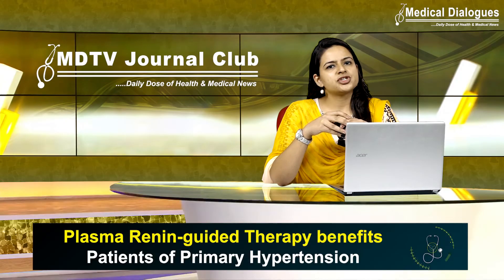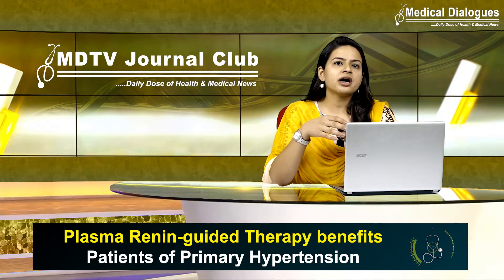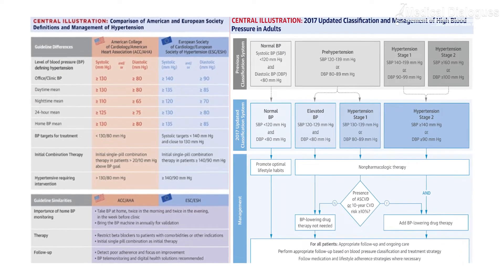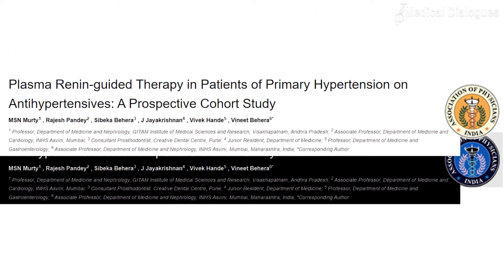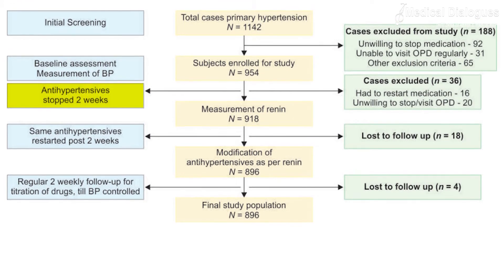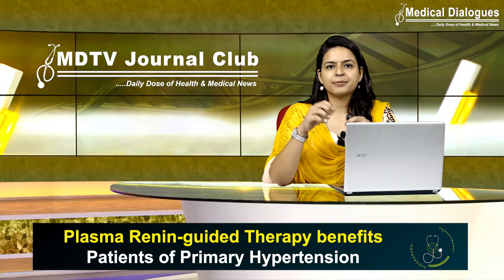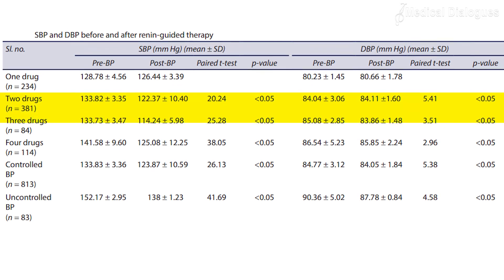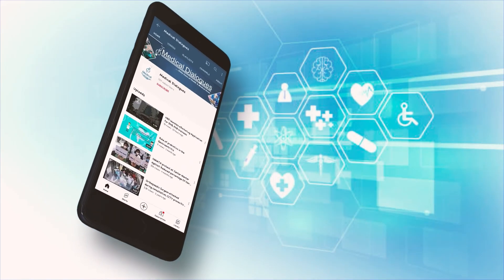Plasma Renin-guided Therapy benefits Patients of Primary Hypertension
Hyper tension is a common public health problem worldwide affecting approximately 25.3% of Indian population. The Eighth Joint National Committee guidelines recommend initiating treatment of hypertension with one of the four agents that is angiotensin-converting enzyme inhibitor (ACEI), angiotensin receptor blocker (ARB), calcium channel blockers, or thiazide-type diuretic, with a target BP of less than 140/90 mm Hg. But there is something new to discuss today.